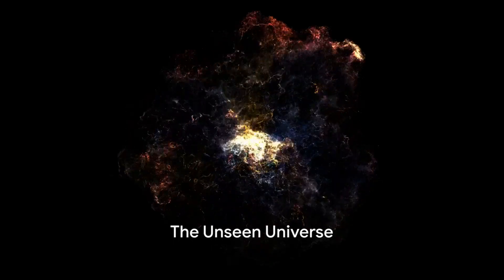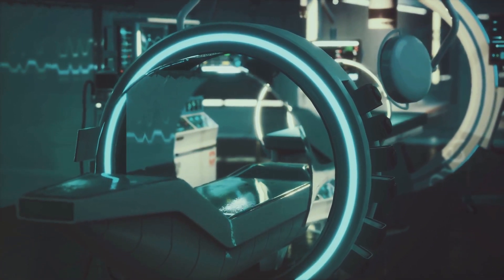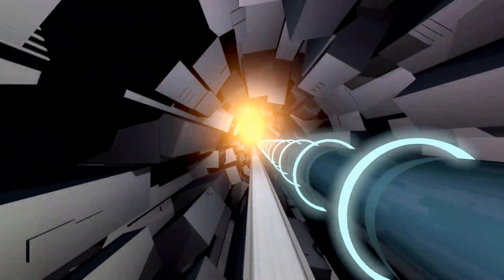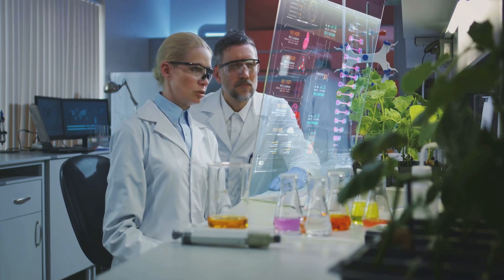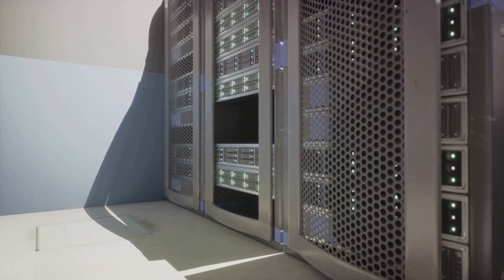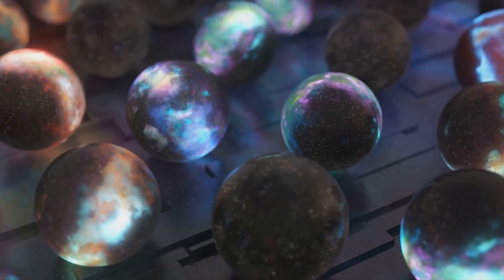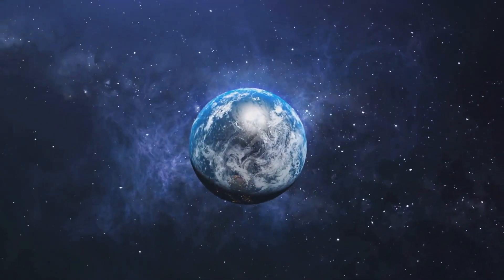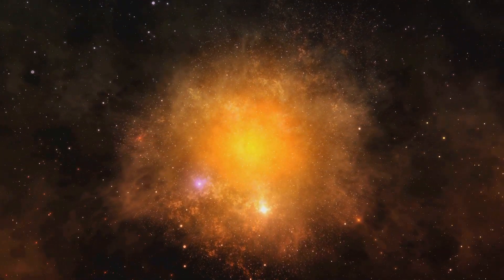Exploring the Abyss: Unveiling Secrets at the Large Hadron Collider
In this video, we're going to be unveiling some secrets at the Large Hadron Collider!

Located in Switzerland, the Large Hadron Collider is one of the world's largest and most powerful particle accelerators. This machine is used to explore the mysteries of the universe, and in this video we'll be unveiling some secrets about the Abyss, a place where the Large Hadron Collider experiments take place.

So mark your calendars, and be sure to watch this video to learn some secrets about the Large Hadron Collider that you won't find anywhere else!